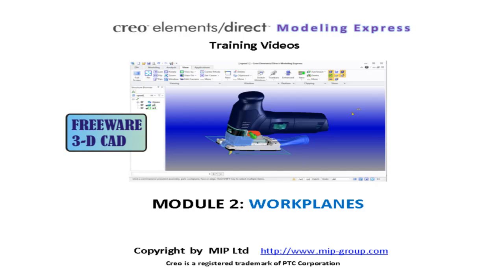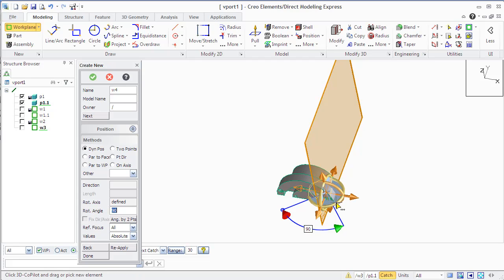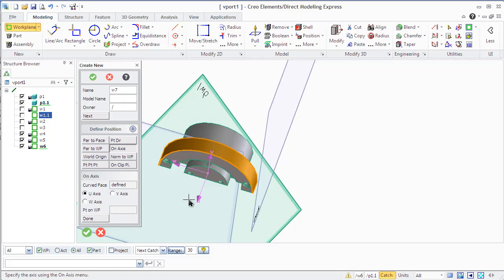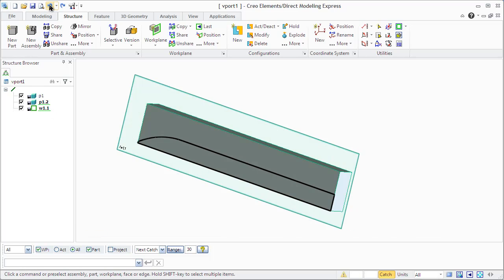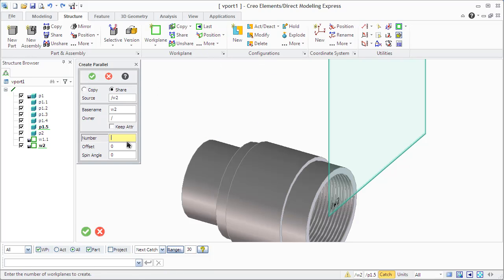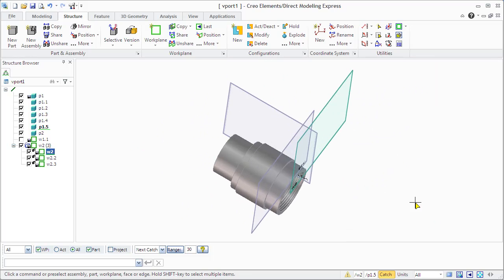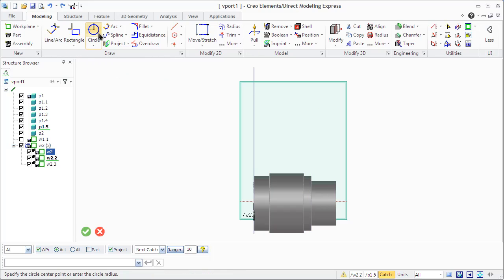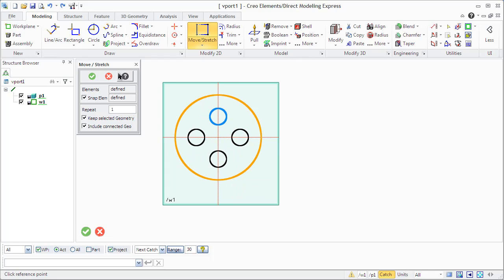"Creo Modeling Express" Training Module2: Workplanes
Creo "Modeling Express" is a completely free 3D CAD solution from PTC. In this training module the user will learn the workplane concept of Modeling Express. Workplanes are user created planes for 2D geometry, which could be used to create and modify the 3D models.